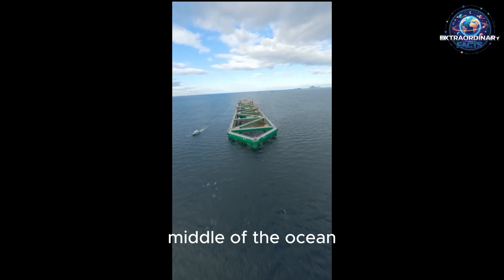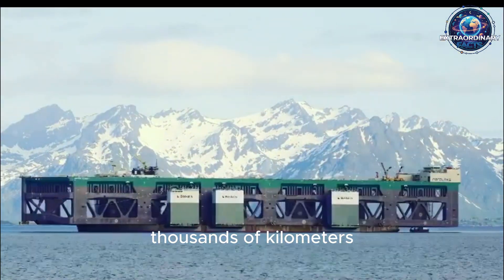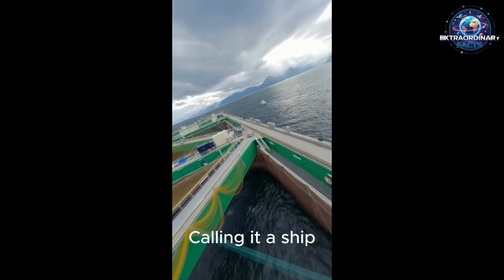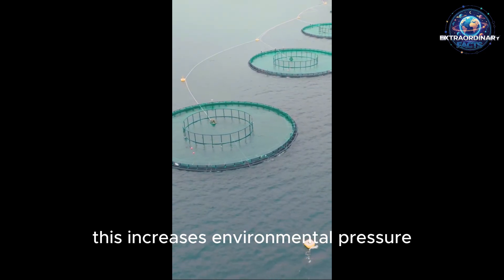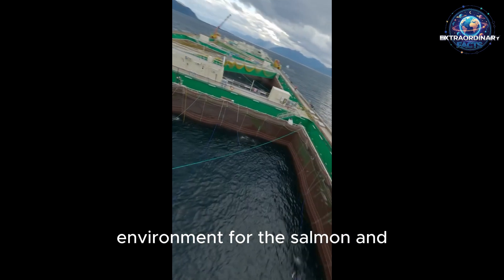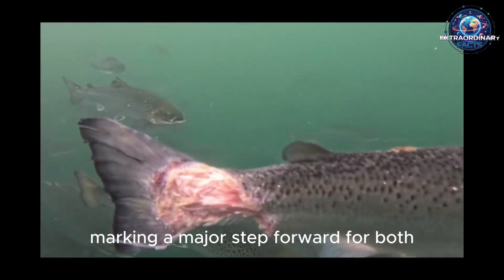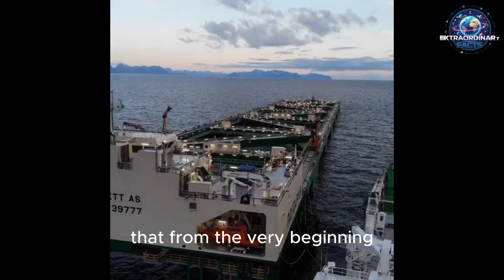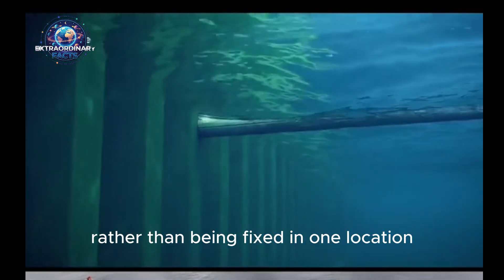A City-Like Fish Farm in the Middle of the Ocean! Havfarm.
In this video, we explore Havfarm, the world’s largest salmon farming facility, located in the open waters of Norway.

Measuring 385 meters in length, this massive structure resembles a ship but is actually a floating fish farm. With a capacity of around 10,000 tons of salmon, Havfarm represents a new era in offshore aquaculture.

In this project, you’ll discover answers to questions like:
• Why was it established in the open sea?
• Where and in which country was it built?
• What was the cost?
• How does it operate?
• How will fish production change in the future?